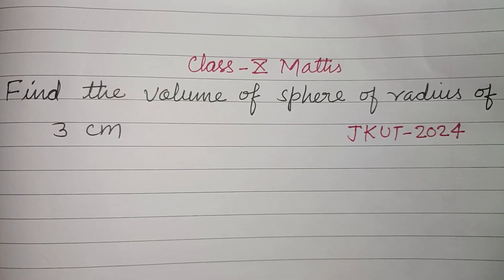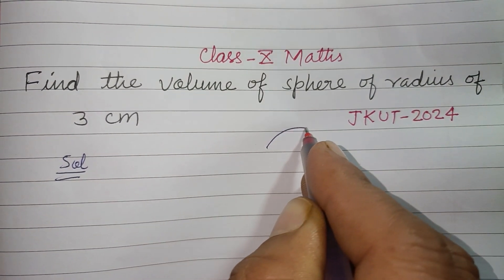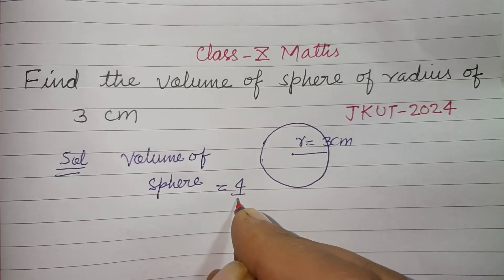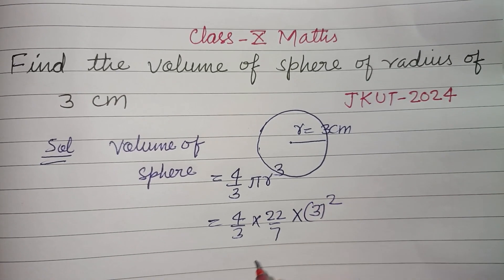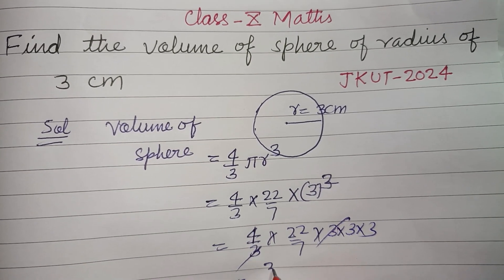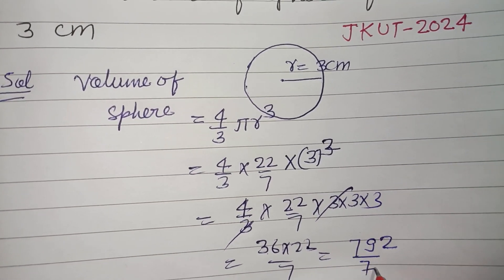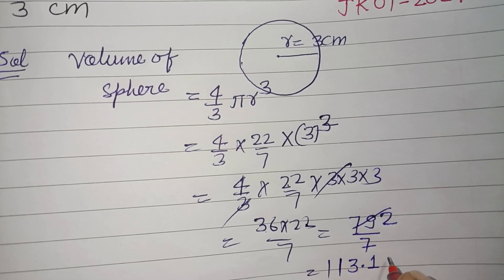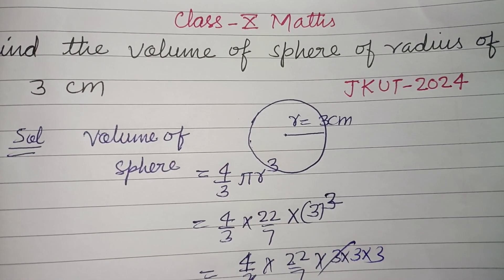Calculate the curved surface area of the cylinder of radius 2 cm and height 7 cm .. | class 10 maths